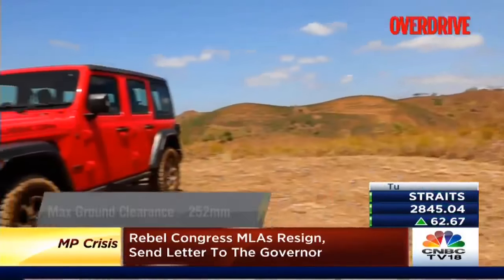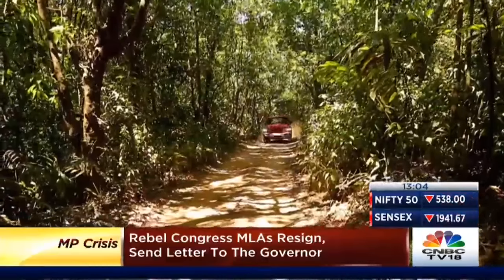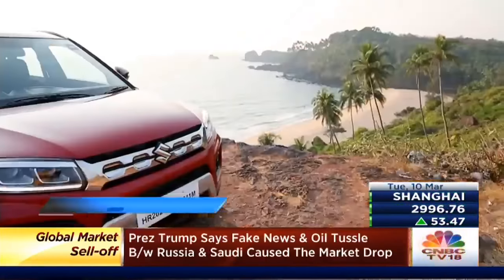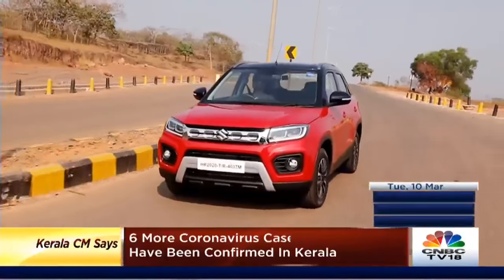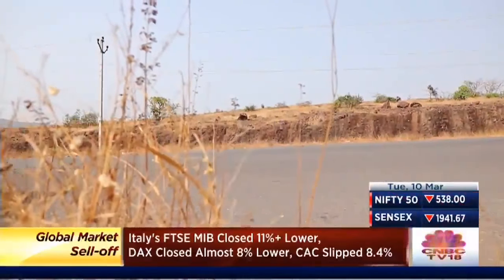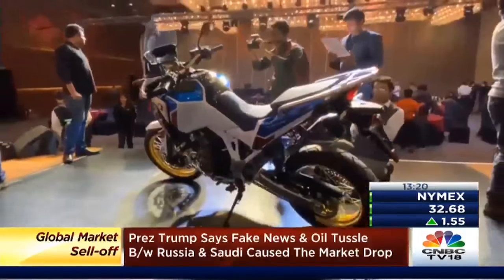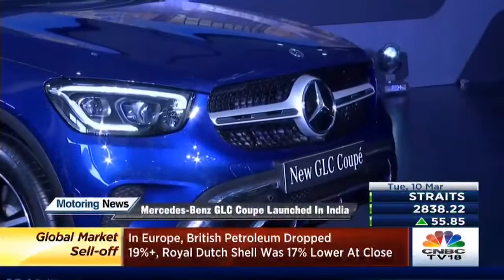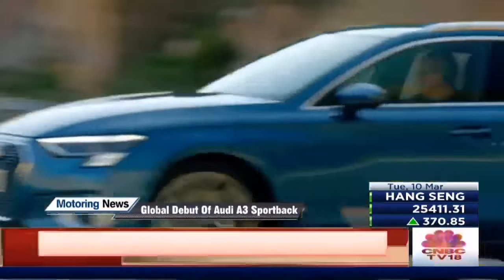All New Maruti Suzuki Vitara Brezza Retains The Magic? | Overdrive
The Maruti Suzuki Vitara Brezza has been given its much awaited mid-life makeover and a new petrol variant which replaces the long running diesel variant for the BSVI era. Watch the video for all the details.